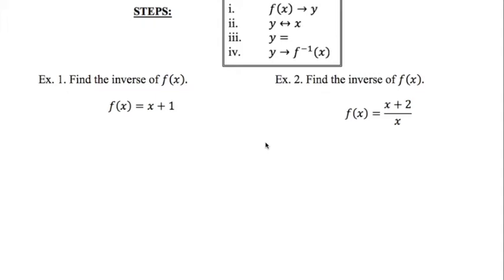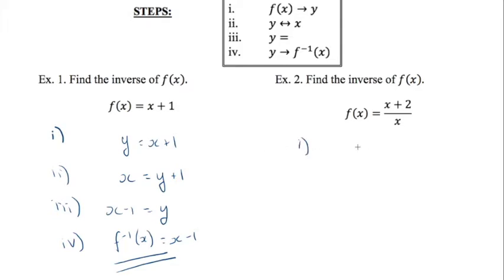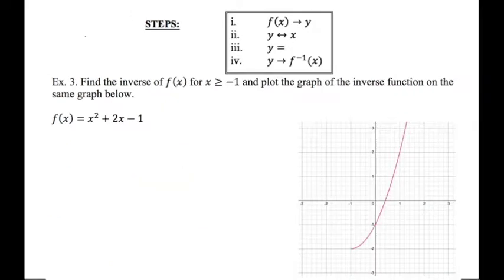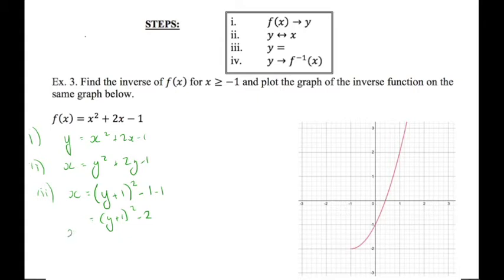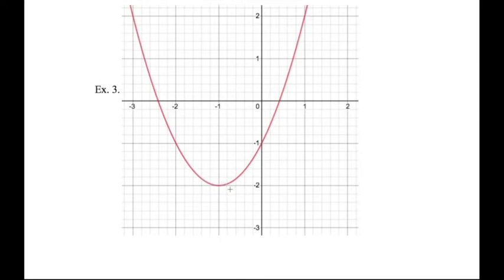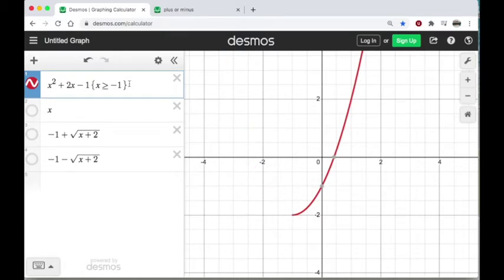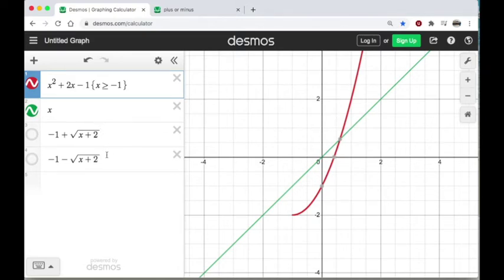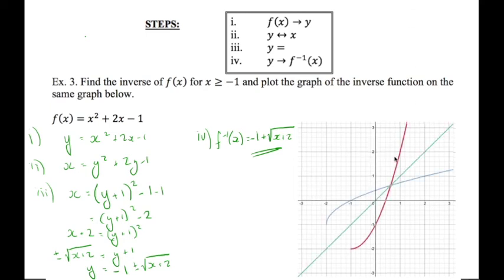Finding Inverse Functions and Graphs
A Level maths. How to find the inverse of a function in 4 steps, and how to plot their graphs.